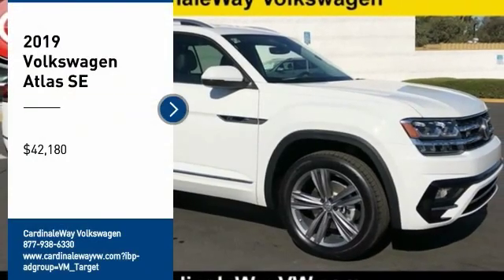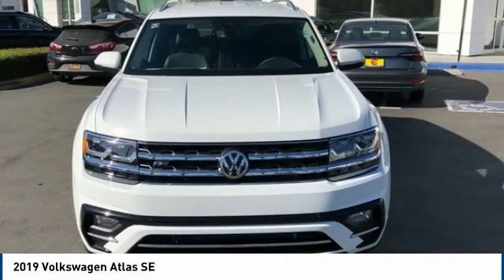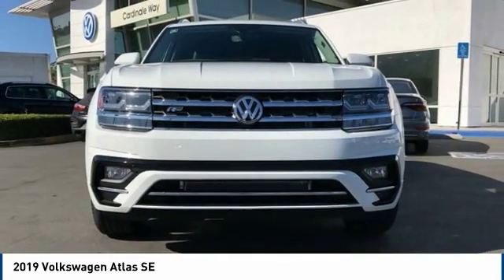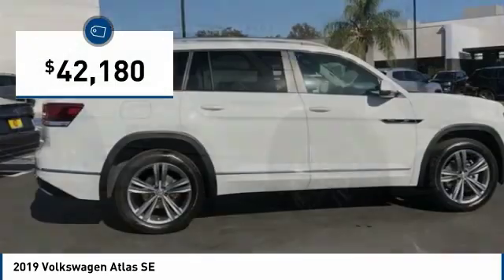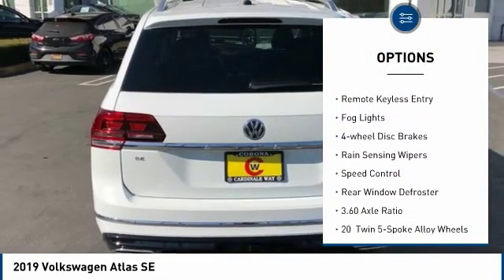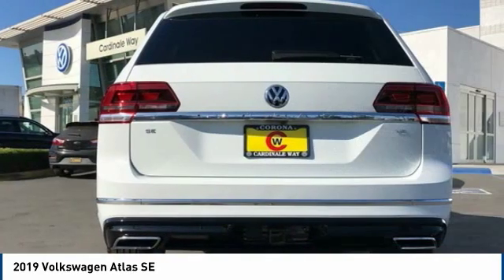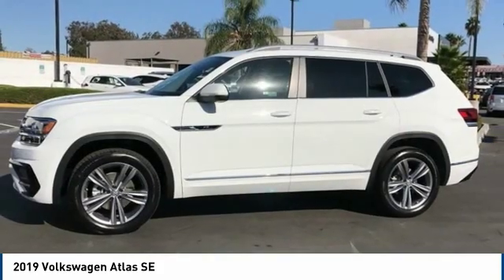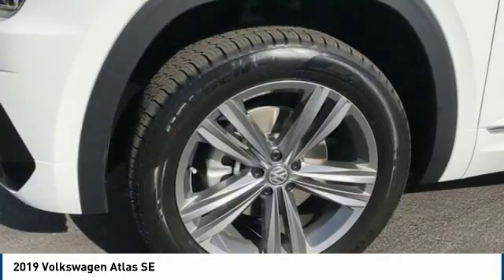2019 Volkswagen Atlas 2019 Volkswagen Atlas SE FOR SALE in Corona, CA V9352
Stop in today for a test drive of this N 2019 Volkswagen Atlas

CardinaleWay Volkswagen
2603 Wardlow Road

Welcome to Cardinale Way Volkswagen. Coronas Volkswagen Retailer and locally owned and operated Volkswagen dealership. Established in 1979, we have been serving the California area for 37 years. We are committed to keeping your business by providing you the hometown hospitality you have come to expect within our great city. Here at Cardinale Way VW, we come to work to serve you. We strive to keep the Volkswagen brand growing in Corona and the surrounding areas Riverside, Ontario and San Bernardino area since 1979. If you work or live in the Inland Empire area, you can find CardinaleWay Volkswagen Volkswagen on Wardlow Road in Corona, CA just off of the Riverside Freeway. Our enormous inventory and knowledge staff are the reason we are the go-to dealer in the Inland Empire area. Our hopes are that you feel well taken care of: this includes purchasing a product that is praised for its safety, durability, reliability, and drivability. When you commit to buying a Volkswagen, we commit to deliver the level of service that comes standard with a quality, top brand like Volkswagen. Das Auto. We Develop Outstanding Relationships Where Everybody Wins! - CardinaleWay.     Vehicle price and availability are subject to change without notice.